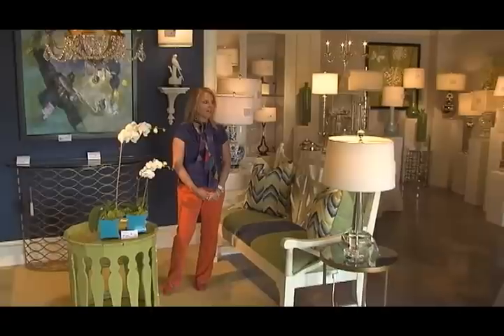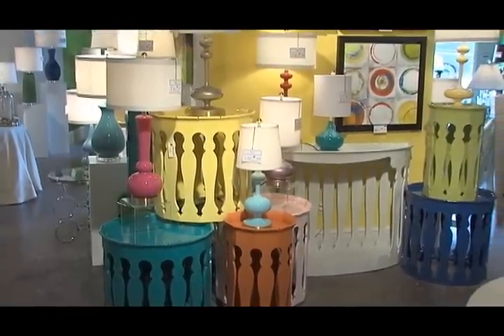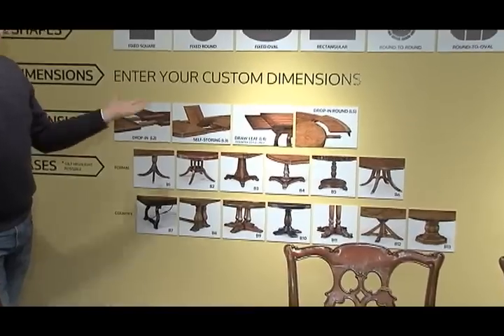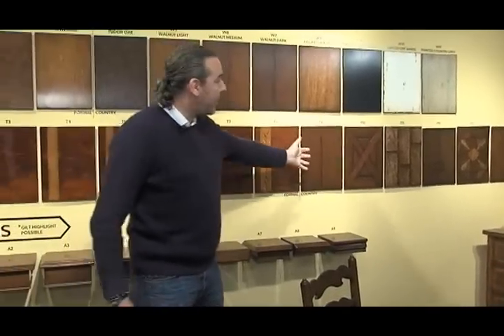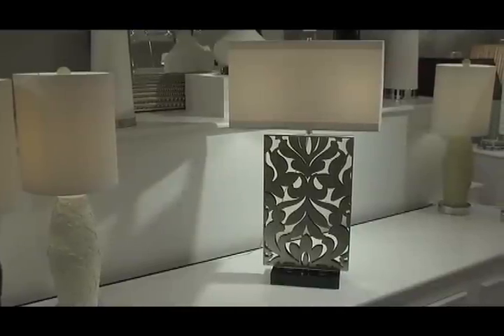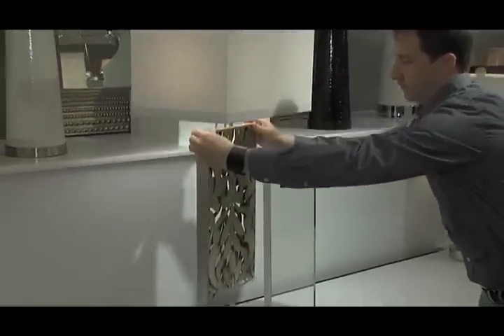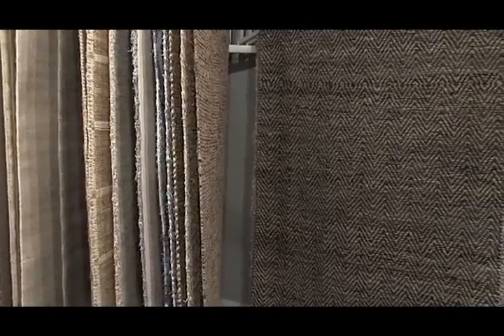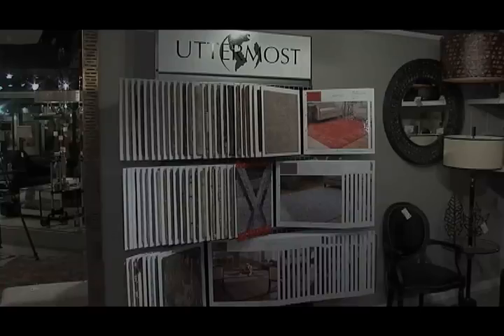Product Spotlights - High Point Market, Spring 2013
Join Home Accents Today as we take a look at Product Spotlights from around market. Today, we'll be sharing new product introductions and trend-setting styles from Wildwood Lamps & Accents, Jonathan Charles Fine Furniture, AF Lighting and Uttermost. Enjoy this highlighted look at what's new and hot, and be sure to join us again tomorrow for a look at product from more exhibitors.